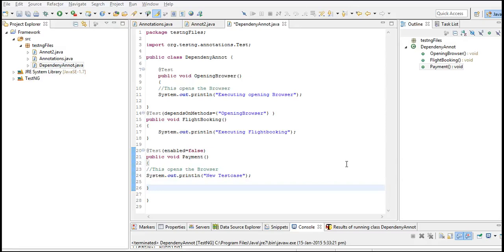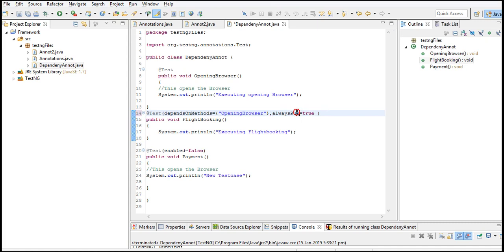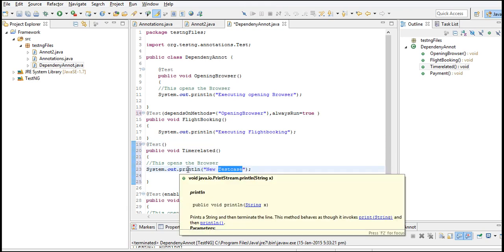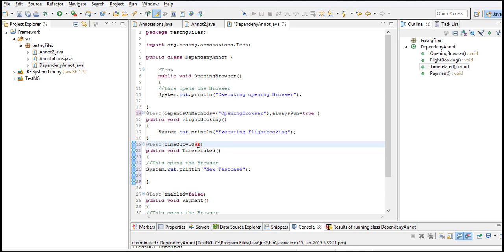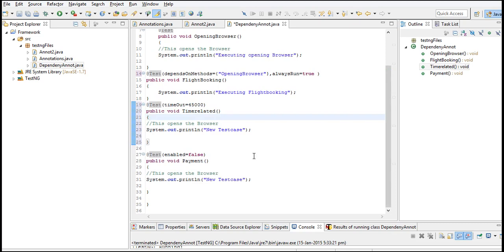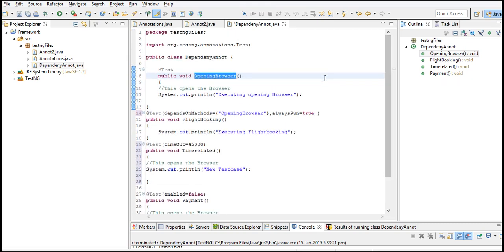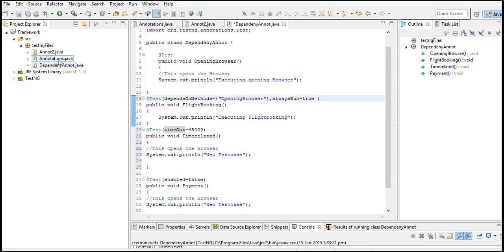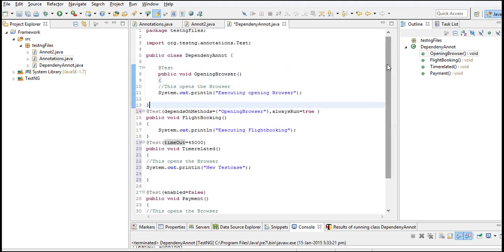Disabling Enabling the Testcases and putting Timeout